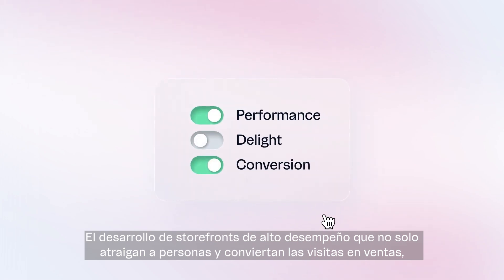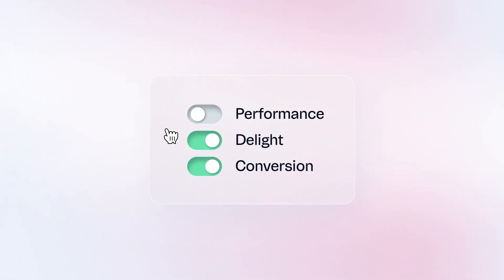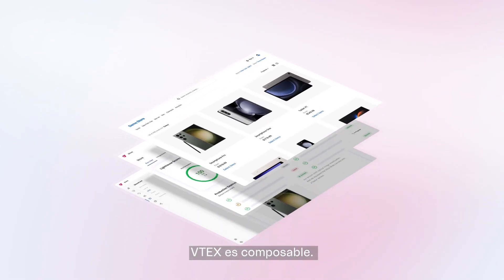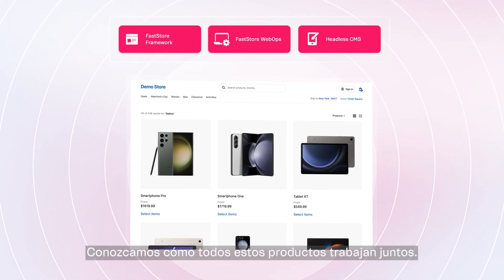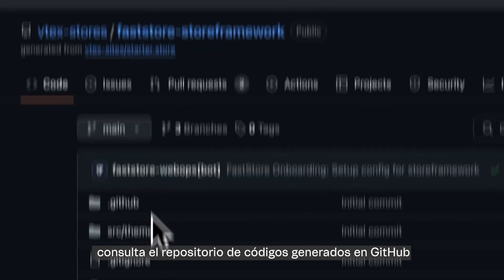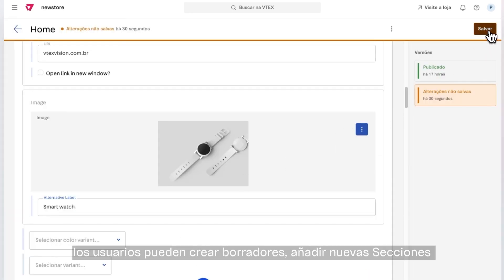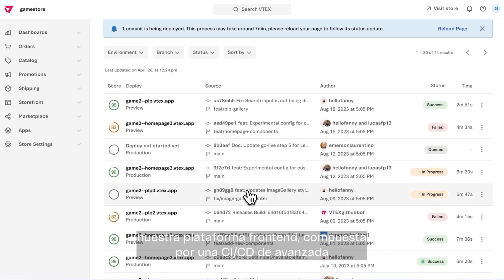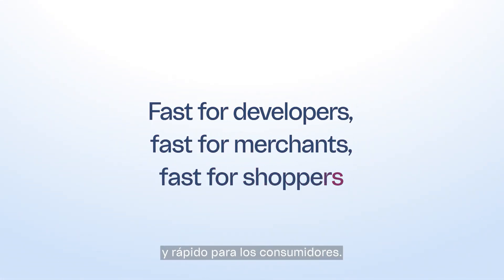VTEX FastStore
Crea y mantén storefronts ultrarrápidas

Nuestra solución de storefront más reciente utiliza tecnologías de desarrollo web de última generación y las API de VTEX para ofrecer experiencias de compra de alto rendimiento, que se adapten a tu marca y mantengan un excelente desempeño con cada actualización y cambio de contenido con:

- FastStore Framework
- FastStore WebOps
- Headless CMS

Disponible en general para LATAM, Brasil y Norteamérica; acceso limitado para otras regiones